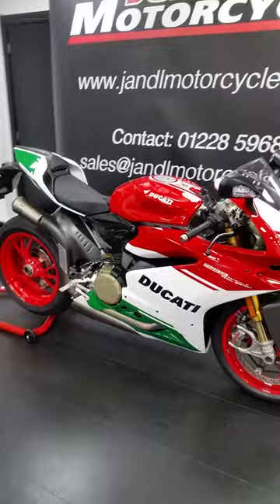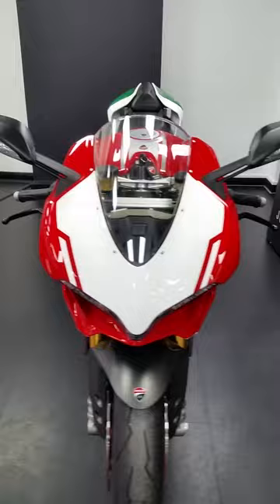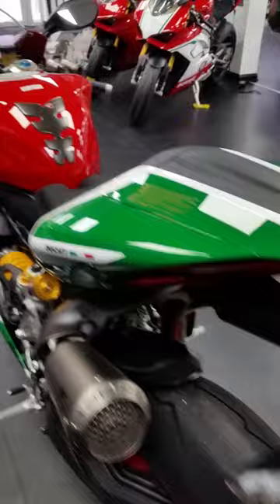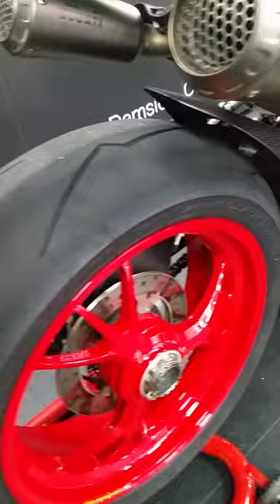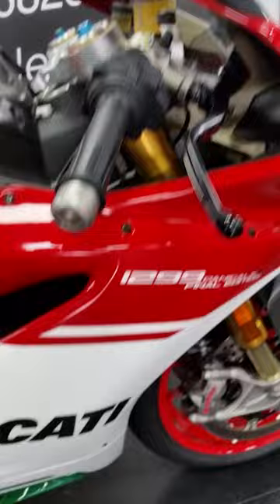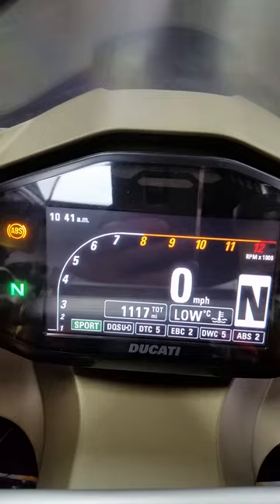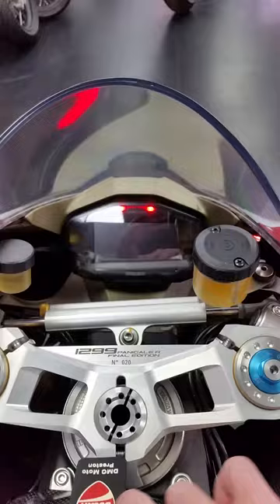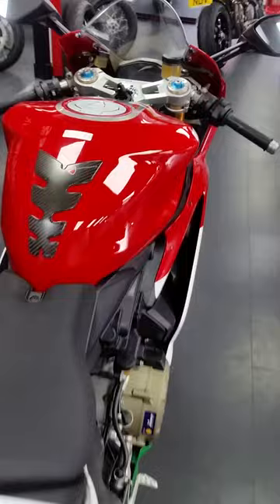Ducati Panigale 1299R Final Edition. Number 020 Of 1299 Worldwide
ucati Panigale 1299R Final Editon. Number 020 Of 1299 Worldwide. Covered 1,117 Miles!

Unmistakable design and uncompromising technical choices like the Superquadro engine with a record 116 mm bore. 209 hp of pure adrenaline and 142 Nm of breathtaking torque. Cutting-edge electronics with Bosch Inertial Platform to guarantee maximum control. 1299 Panigale: the object of desire of every motorcycle enthusiast.

Serviced as follows:
First service - 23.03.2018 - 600 miles
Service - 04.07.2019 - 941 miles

With the 1299 Panigale R Final Edition, Ducati celebrates the twin cylinder engine that marked the history of the Superbike World Championship. From Marco Lucchinelli’s first victory with the 851 in 1988 at the first race in the history of the World Superbike Championship, to 2017 with the victories of Chaz Davies and Marco Melandri on the Panigale R, the twin cylinder from Borgo Panigale has always been a top performer of the Superbike Championship.
The 1299 Panigale R Final Edition's monocoque chassis forms its structural backbone - compact, rigid, lightweight, and multi-functional.
True to the Panigale R's racing focus, it features competition oriented Ohlins suspension including an NIX30 fork, TTX36 shock, and steering damper, all fully manually adjustable.
The 1299 Panigale R Final Edition features red coloured Marchesini tri-Y spoke forged aluminium wheels for unmatched lightweight and a racing look.
Racing electronics
Making the most of competition experience, a number of advanced electronic control systems have been developed that optimise engine response and chassis dynamics in every situation.
The 1299 Panigale R Final Edition is equipped with an Akrapovič double under-seat exhaust system that is completely made of titanium (Euro 4 approved) derived from the Panigales used by Chaz Davies and Marco Melandri in the World Superbike Championship.

Standard Equipment includes. Riding modes, Power modes, Ducati quickshifter up/down, Fully ride by wire, Ducati Data Analyzer with GPS and lean angle acquisition, Auto tyre calibration, Rapid setting DTC, DWC, EBC, Titanium connecting rods and valves, Balanced Crankshaft, Lithium Ion Battery, Auxiliary adjustment buttons, Forged Marchesini aluminium wheels, Akrapovic homologated full titanium exhaust.
Supplied with all keys + books

Please contact a member of our team on 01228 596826
Finance available upon request but is subject to status - please call for details and quote
NB you must sign all documents at our store in person and original driving licence in current address must be provided, (other forms of ID may be requested)
£500 deposit will secure the bike and will be removed from sale unless vehicle is being financed, please call for details
Credit Cards accepted up to the value of £2000.
Deposits are Non-Refundable unless vehicle is being financed through ourselves and finance is declined